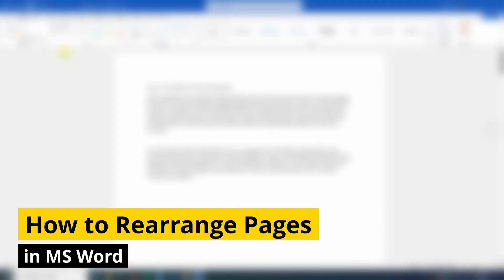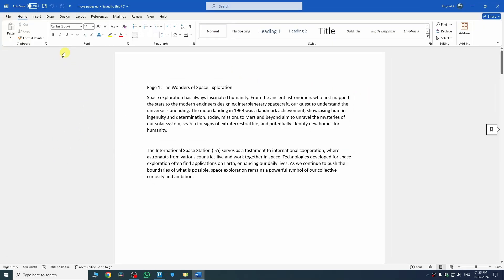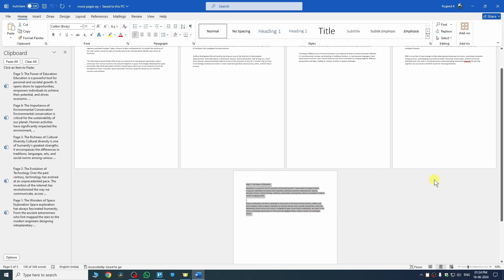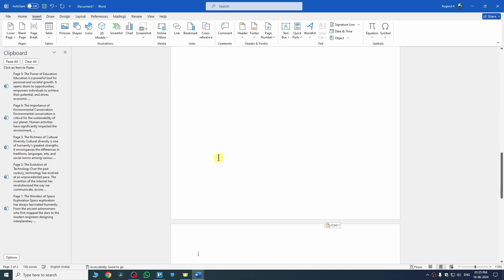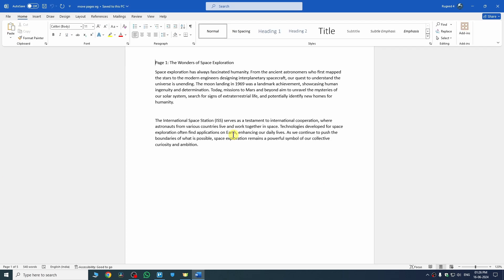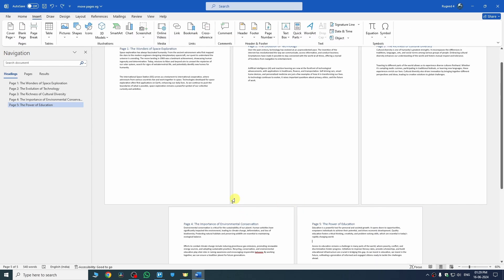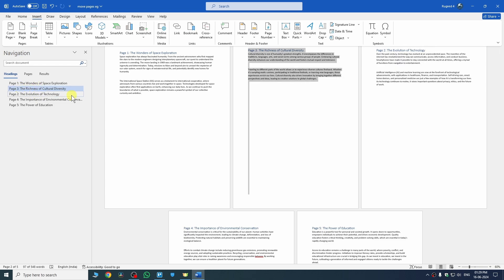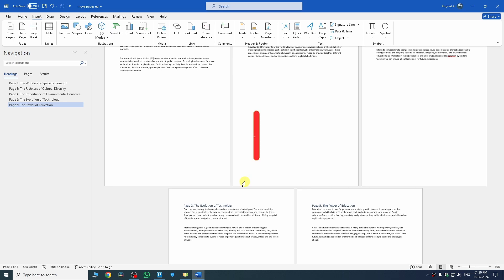How to Rearrange Pages in Word - Step By Step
How to Rearrange Pages in Word

In this microsoft word tutorial we'll learn about how to move or rearrange pages in a microsoft word document so that you can learn how to reorder pages in word, Because many people are facing issues and they don't know the process of re-arrange pages and content in microsoft word.
Now you don't need to worry because this video covers step by step guide of how to arrange multiple pages side by side in ms word, along with it there is lot of confusion regarding how to move a page up or down in word 2024.
So watch this video till end, By the way if you found this video useful then please leave a like on this video.